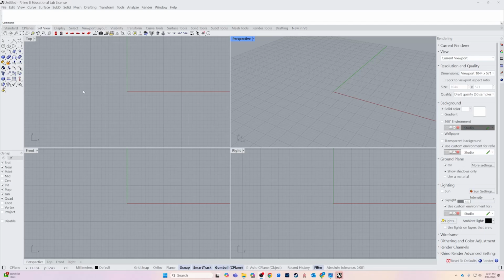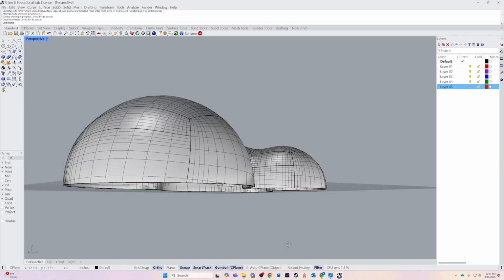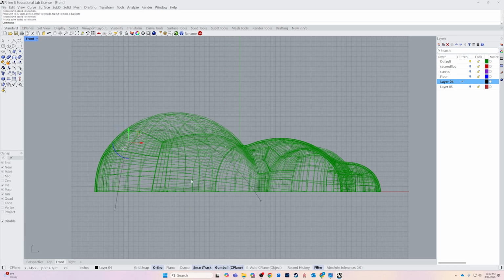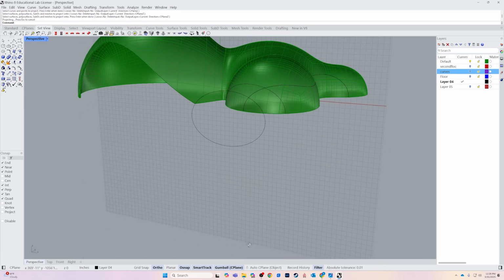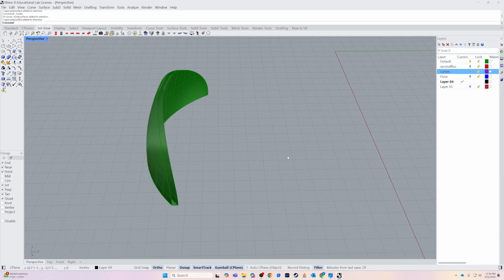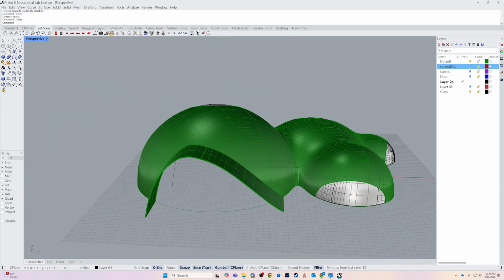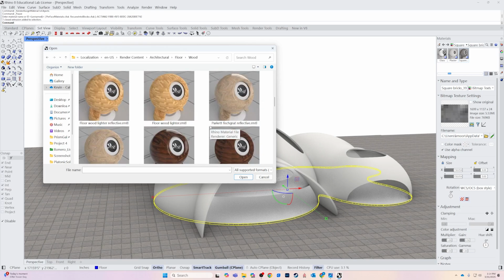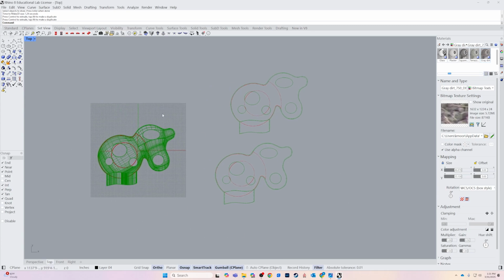Rhino 8 Organic Architecture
Modeling a simple organic building using Rhino 8.
sweep2, extrude, make2d, shell